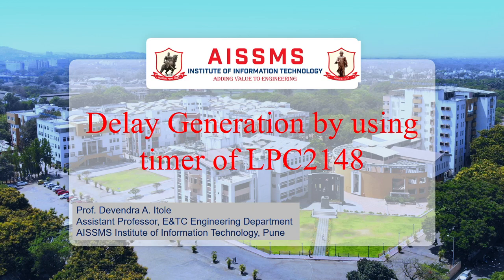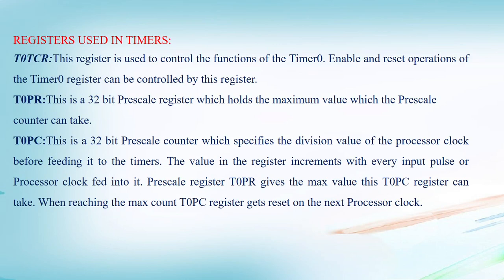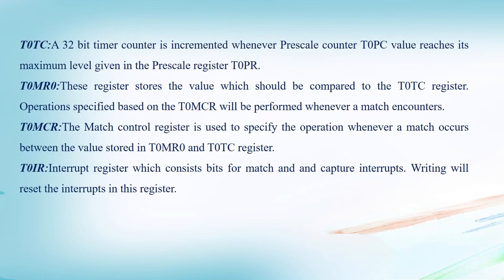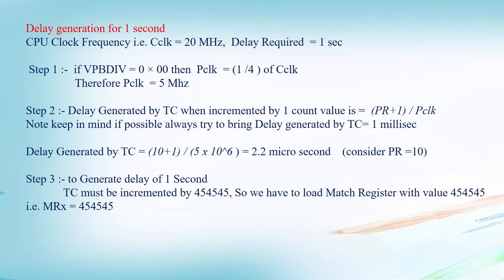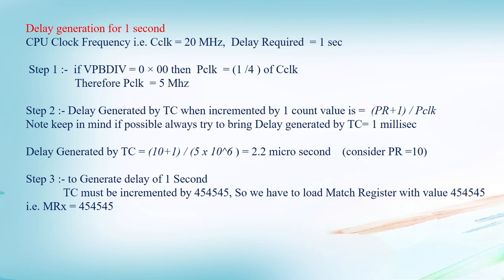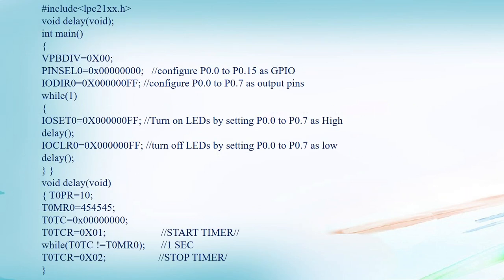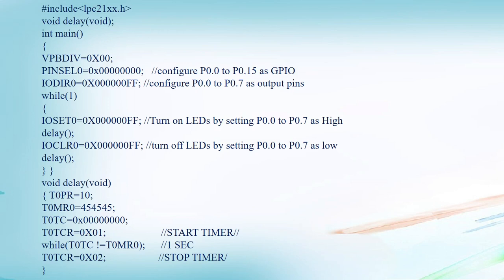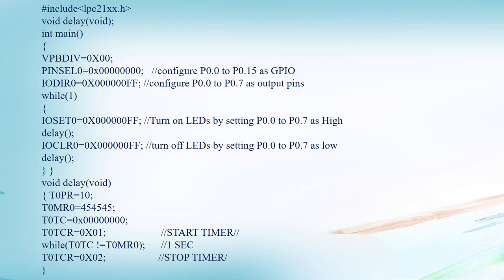Delay generation using timer of LPC2148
Video by-Prof. Devendra Anat Itole
Subject: Advanced Processor
Class-TE ENTC